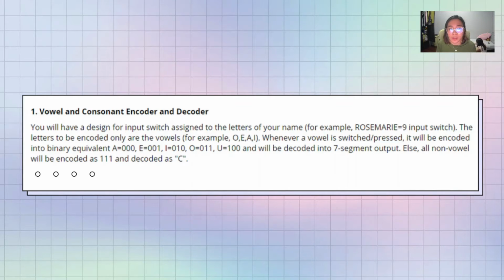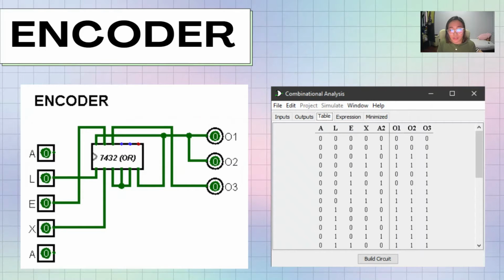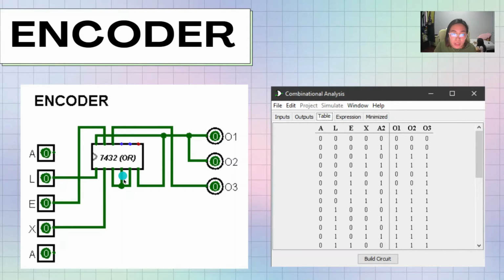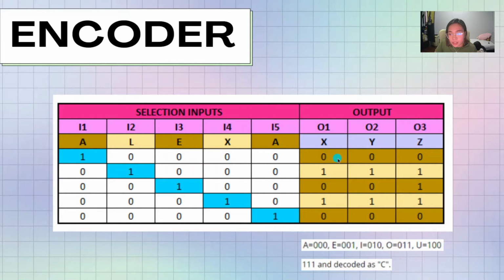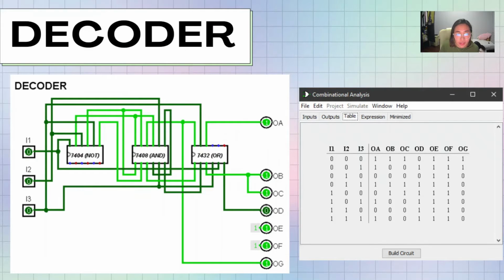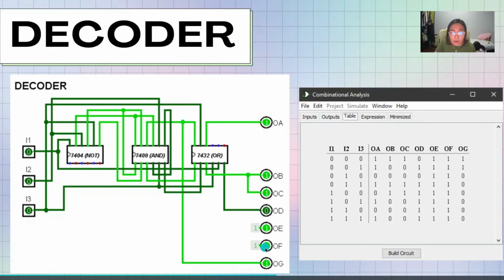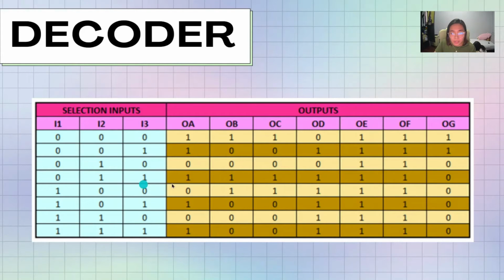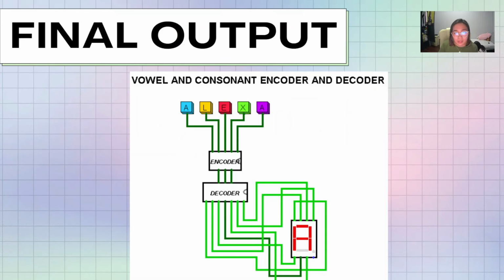Digital Electronics Laboratory 1: Video Blog 5 (Olsem, Alexandra Ashly)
Vowel and Consonant Encoder and Decoder